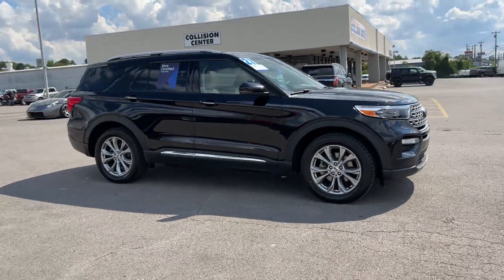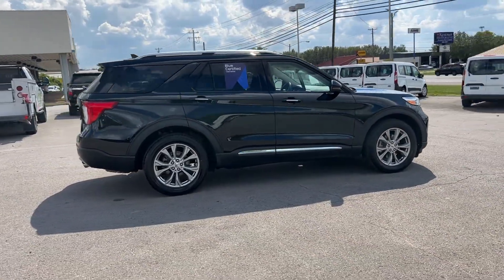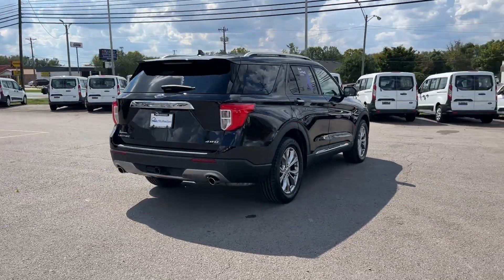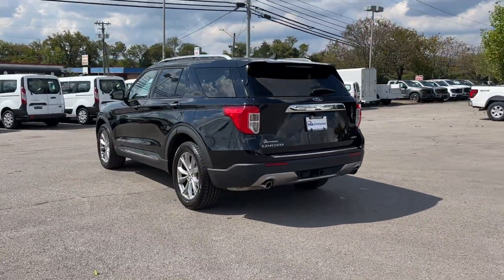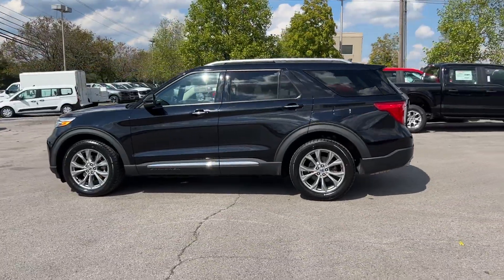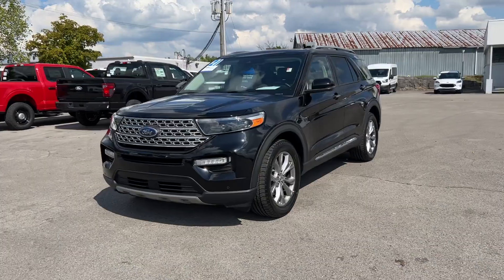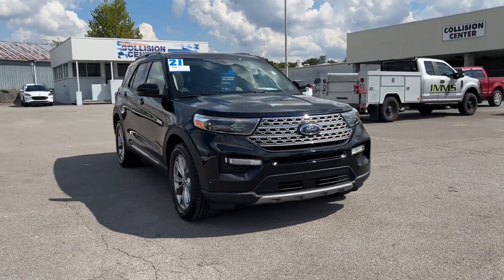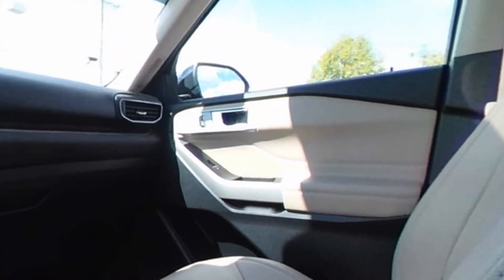2021 Ford Explorer Limited Murfreesboro, Nashville, Cookeville, Clarksville, Chatanooga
2021 Ford Explorer Limited 1FMSK8FH7MGC30013 Video